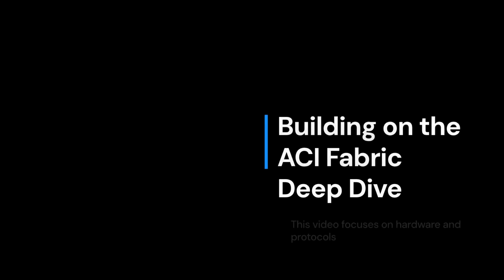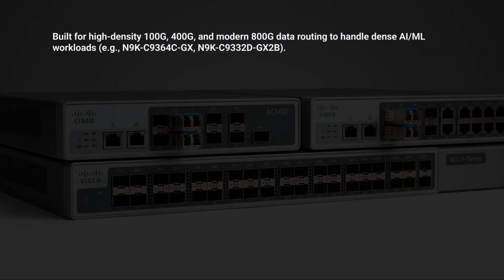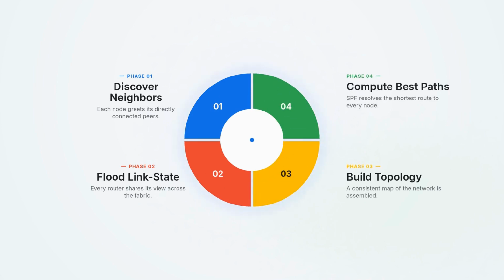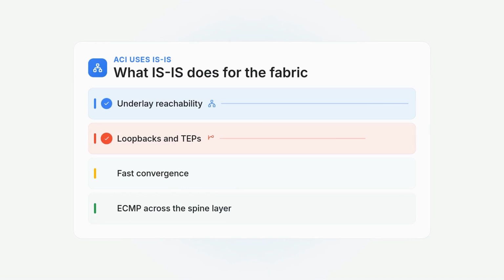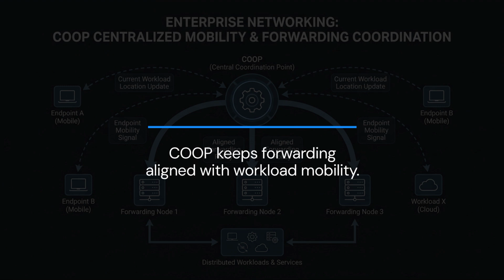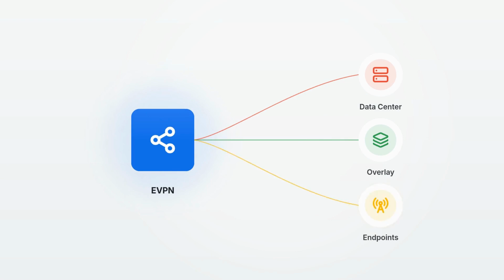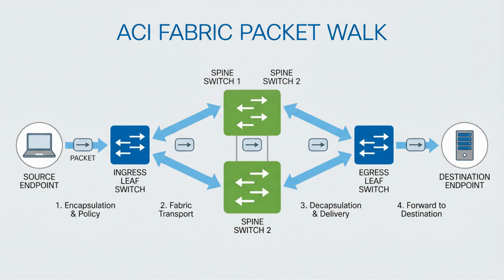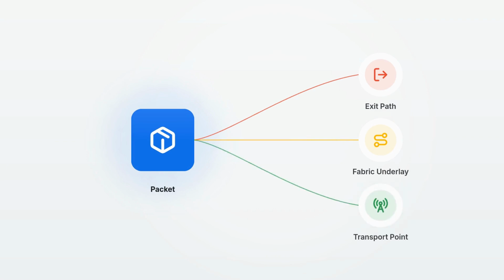Cisco ACI Fabric Architecture Deep Dive Part 2 Hardware and Protocols Explained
Cisco ACI hardware and protocols explained, including switch families, discovery services, IS-IS, COOP, and MP-BGP EVPN, as a follow-up to the Fabric Architecture deep dive.